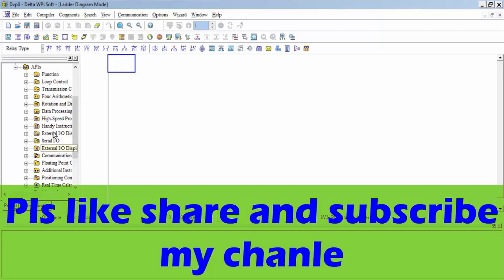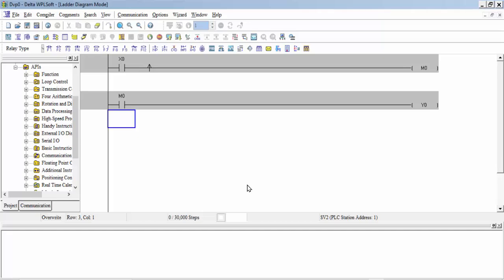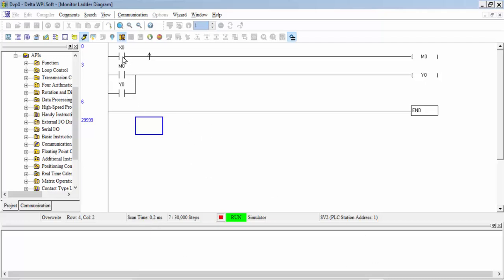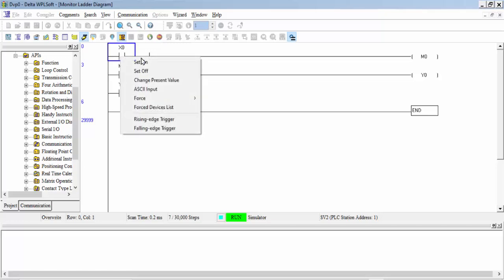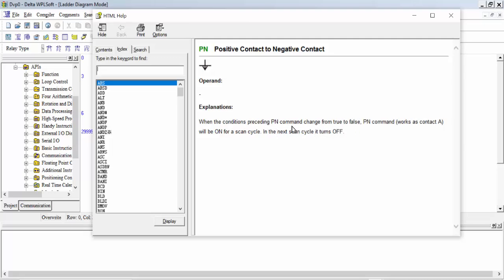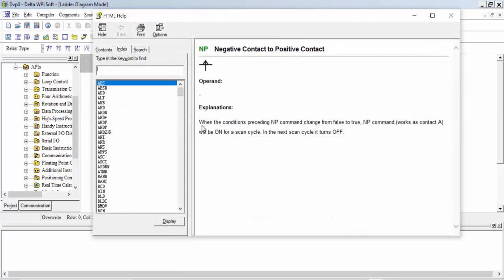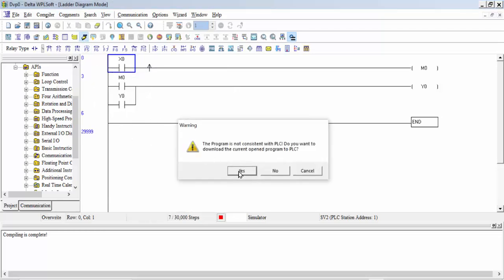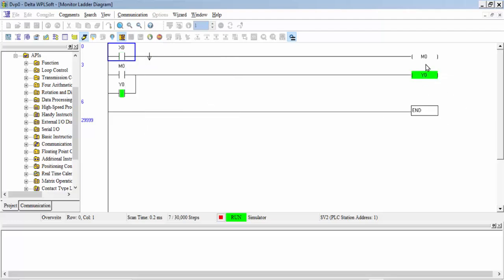Delta PLC Programming: Mastering the NP-PN Instruction for NPN/PNP Sensor Logic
Unlock the full potential of your Delta PLC's digital inputs! In this in-depth guide from Parveen Automations, we explore one of the most useful and often misunderstood functions: the NP-PN instruction. Learn how this powerful command allows you to seamlessly switch between NPN (Sinking) and PNP (Sourcing) logic for your inputs directly within your program, eliminating the need for complex hardware rewiring.

This video provides a clear, step-by-step breakdown perfect for automation engineers, industrial technicians, and engineering students globally. We cover:
✅ The core concepts of NPN and PNP sensor wiring.
✅ The specific function and syntax of the NP-PN instruction in Delta's ISPSoft / WPLSoft.
✅ A practical ladder logic example showing you exactly how to implement the instruction to read different sensor types on the same input block.

Whether you are designing a new control system or troubleshooting an existing one, mastering the NP-PN instruction is an essential skill for flexible and efficient industrial automation.

The programming logic demonstrated in this video is for educational and illustrative purposes only. Implementing any automation logic on live industrial equipment requires a comprehensive risk assessment, thorough testing, and strict adherence to all local and international safety standards. Always ensure machine power is isolated and follow lock-out/tag-out (LOTO) procedures before working on any control system. The creator assumes no liability for property damage or personal injury.

Copyright & Fair Use Disclaimer: This video may contain background music from the YouTube Official Audio Library and limited use of still images, such as product diagrams or schematics, which are used under global Fair Use policies. The use of such material is transformative and strictly for educational purposes, specifically to provide a technical guide on Delta PLC programming and the application of the NP-PN instruction for NPN/PNP sensor logic. This content is intended for commentary and teaching within the field of industrial automation.